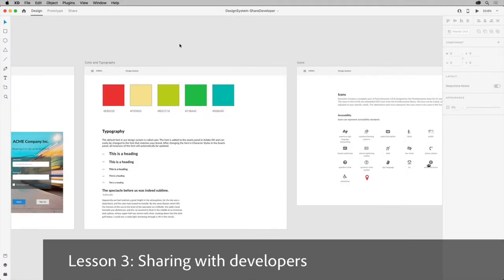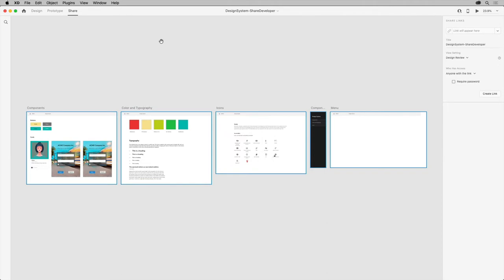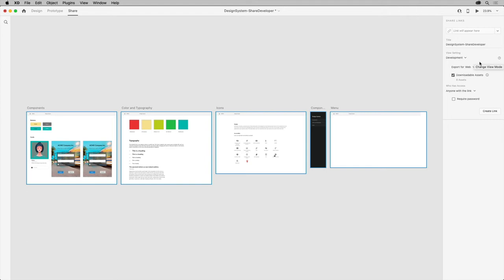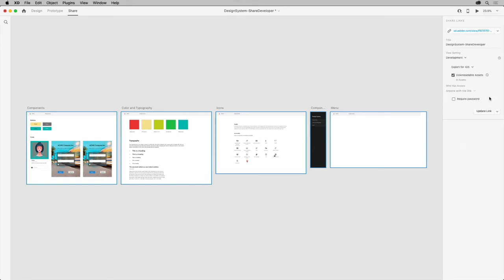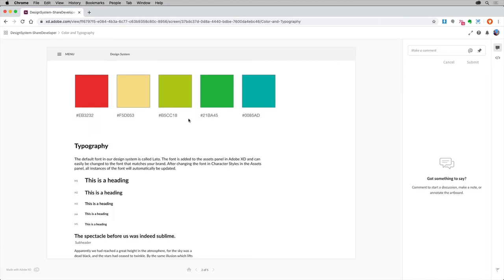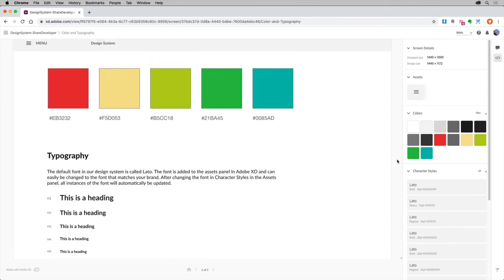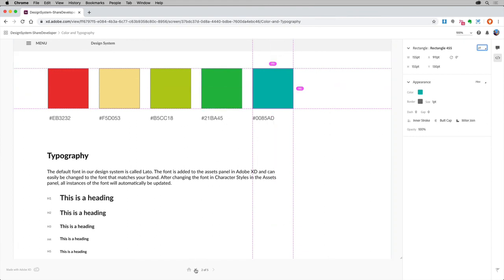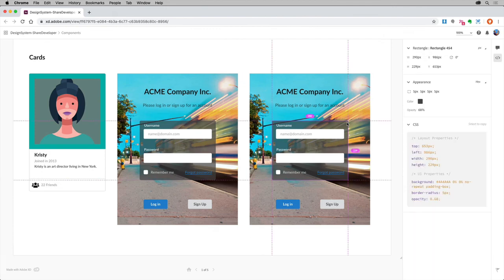Sharing with Developers | Design Systems with Adobe XD Course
Smooth Designer-Developer workflows are essential to successful implementation of a Design System.

Lesson 4.3